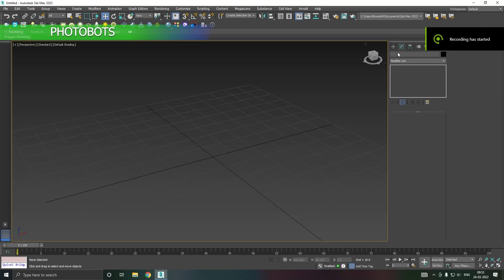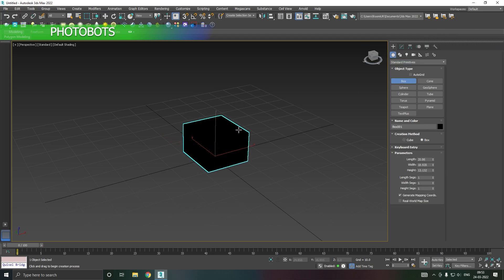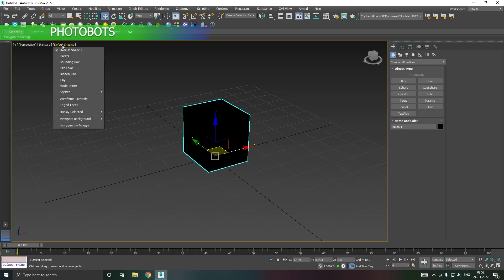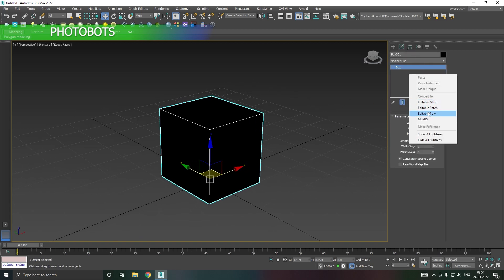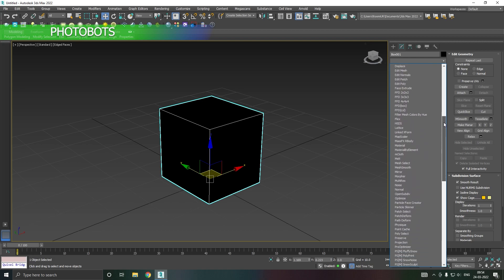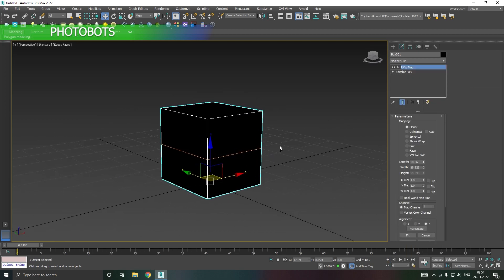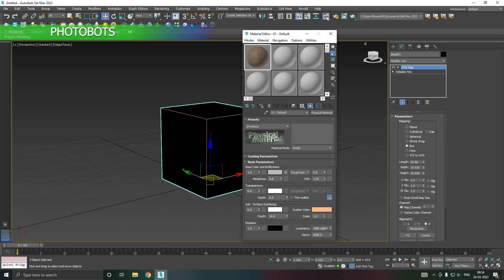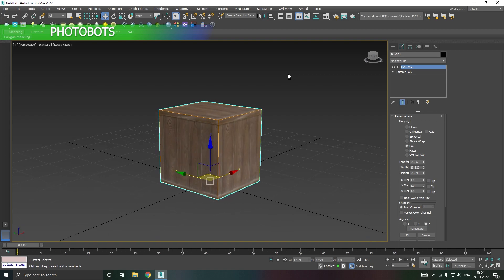UVW Map - 3ds max tutorial basics part - 2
Hi friends , Buy

Youtube Library